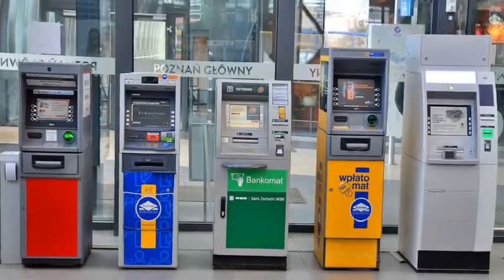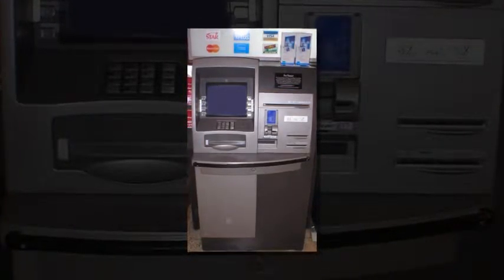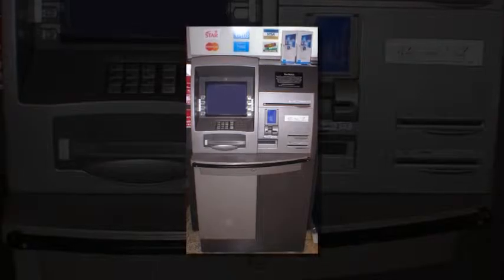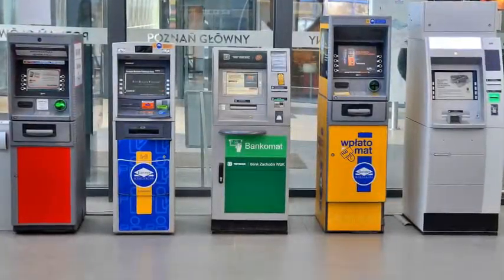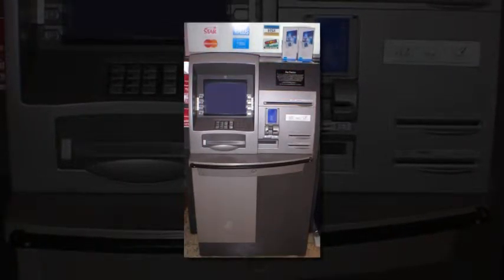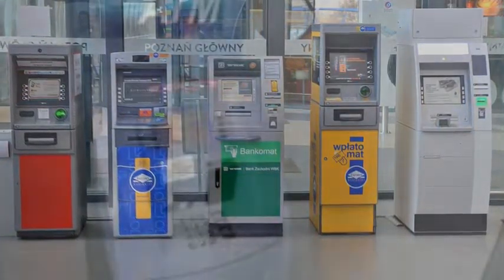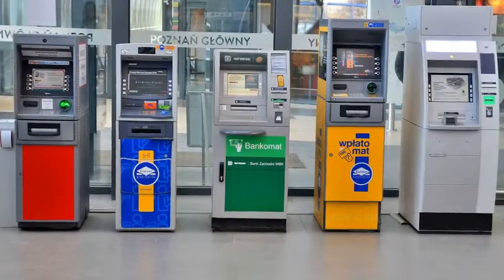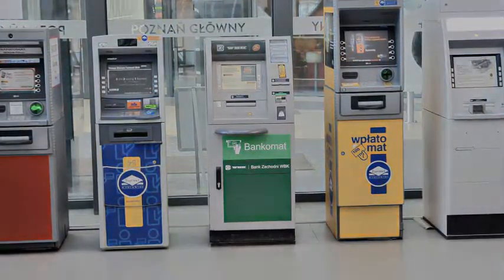Big U.S. banks will be rolling out ATMs that take smartphones, not cards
To the long list of things you can do with your phone — including watch a movie, buy a latte and hail a ride — prepare to add one more: get cash.